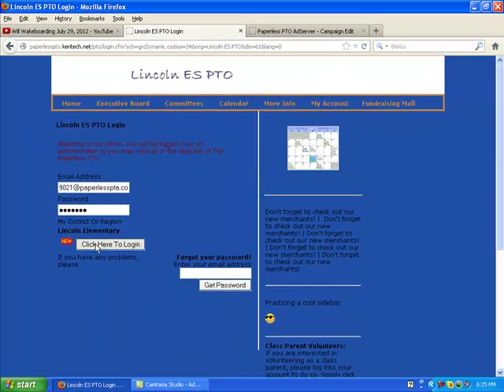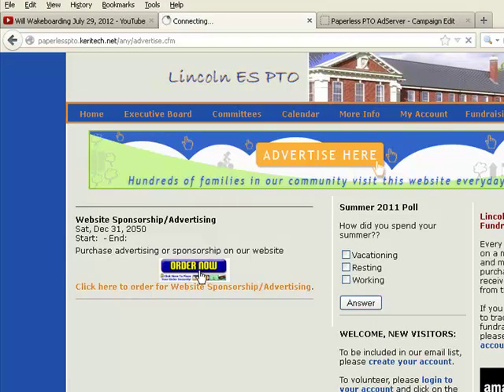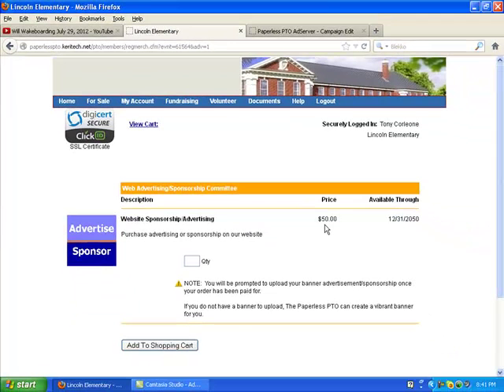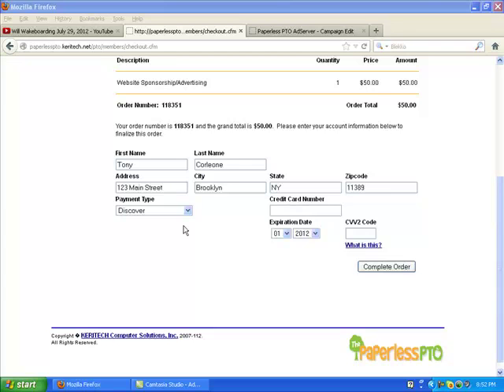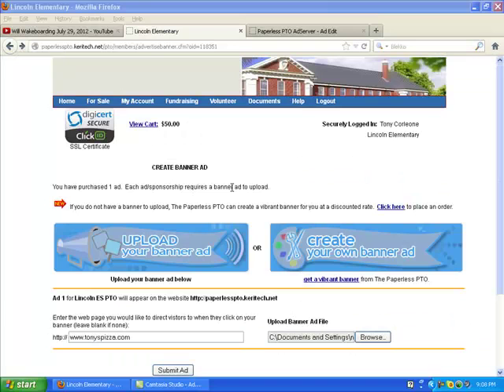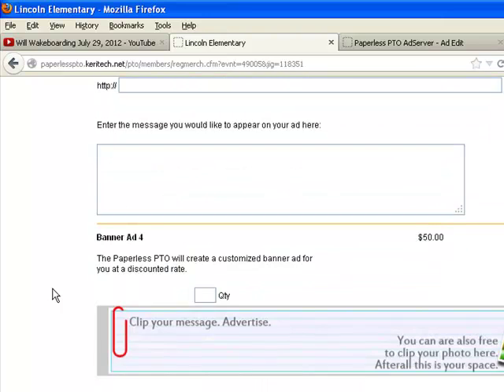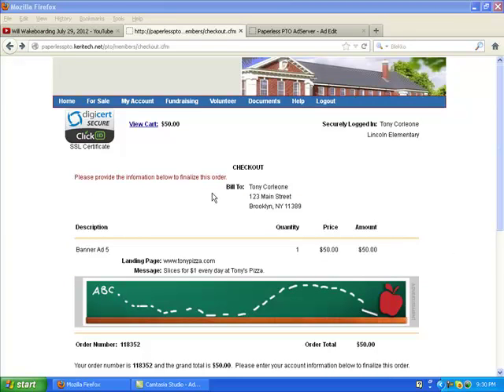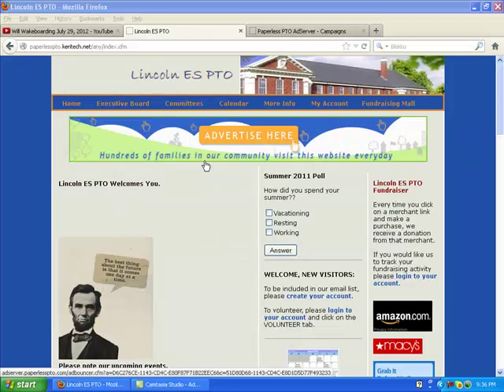Advertising On Your PTO or PTA Website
It takes less than a minute to begin selling advertising space to local merchants or sponsorship to your families with a Paperless PTO website.